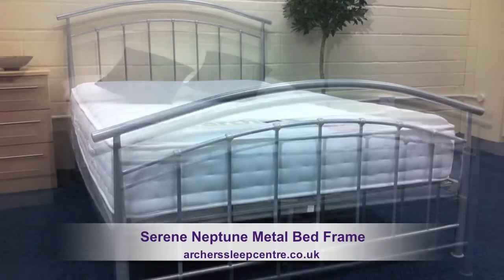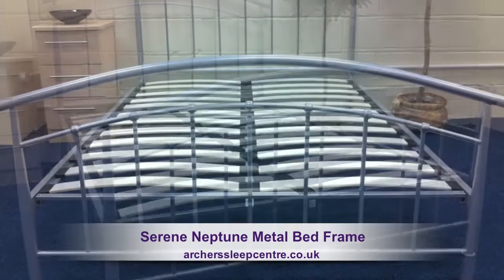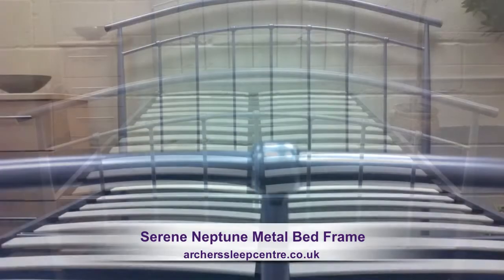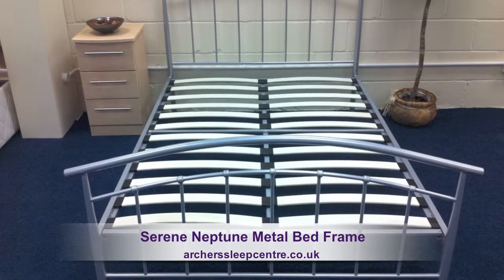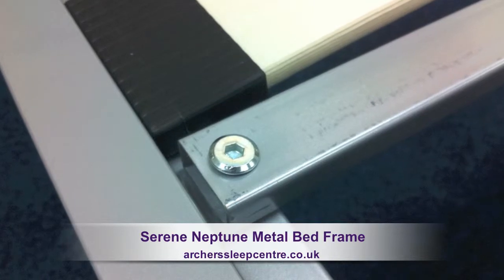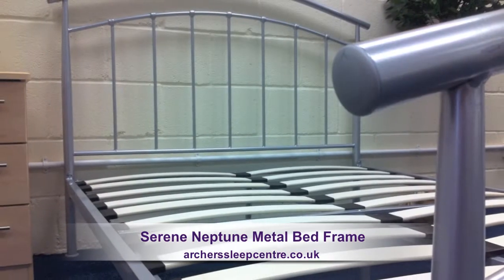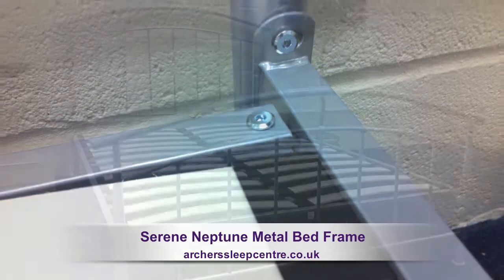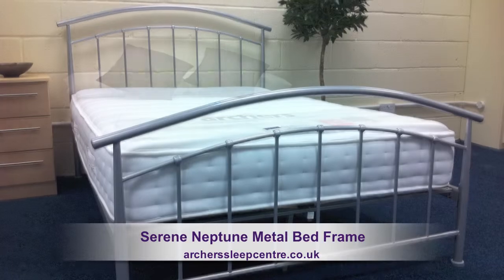Serene Neptune Metal Bed Frame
The Neptune bed frame is an absolute bargain with fashionable decorative bed ends and finished in beautiful pearl silver. This contemporary style bed frame is available at a really affordable price. The bed frame benefits from strong durable fittings and a sprung slatted base providing added support and comfort. The Neptune bed frame is strong, fashionable and very affordable.